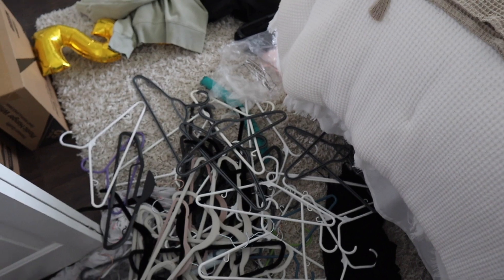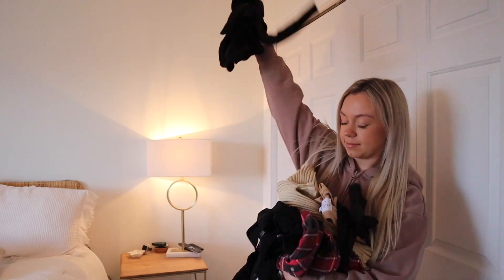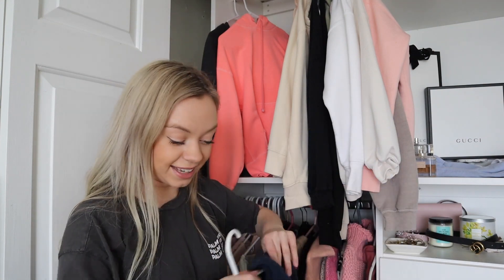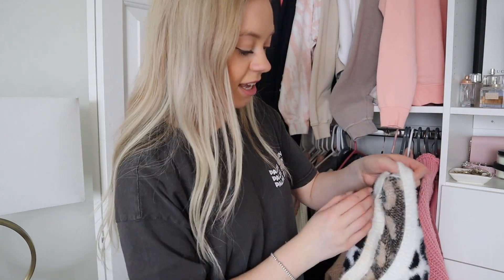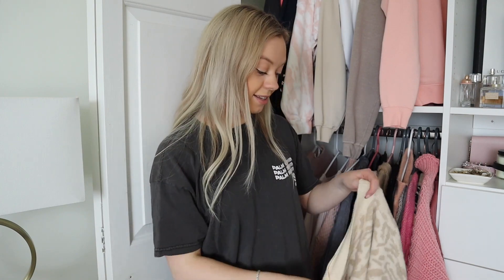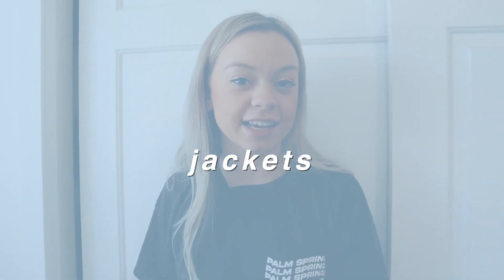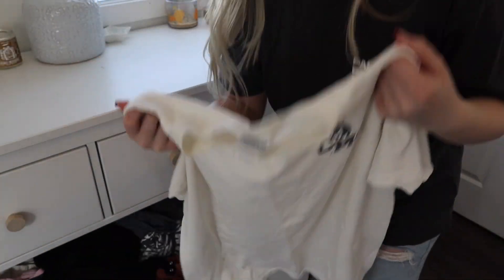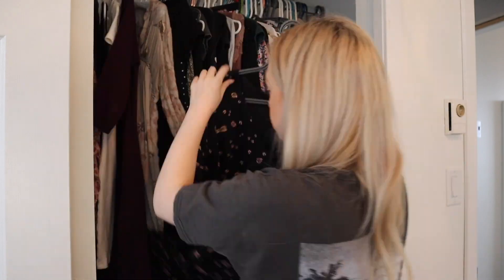EXTREME CLOSET CLEAN OUT 2021 | *I went OFF* (spring cleaning)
EXTREME CLOSET CLEAN OUT 2021, I am going to be decluttering and organizing today by cleaning out my entire closet. I love deep cleaning and organizing so I hope this video gives you some motivation to clean out your closet as well! I will be selling my clothes on depop here is the link to that! I hope you enjoy my extreme closet clean out. Spring cleaning 2021!!

Abbotsford BC V2T 6Z6